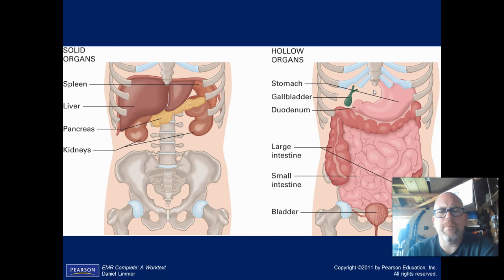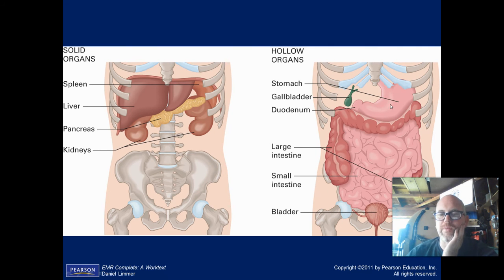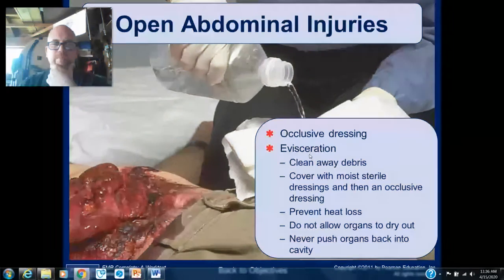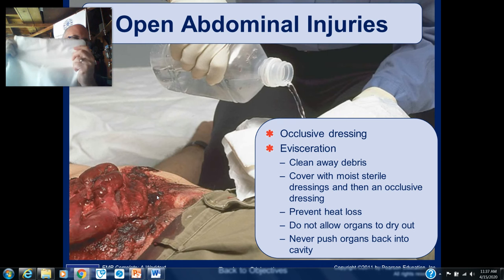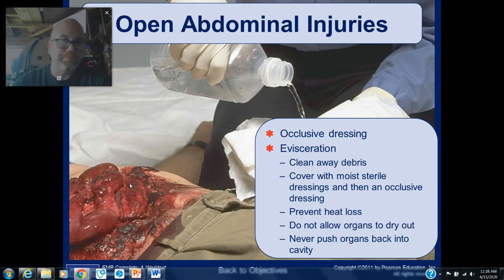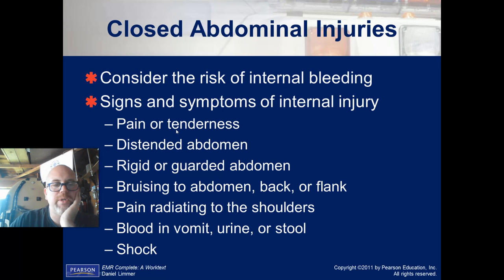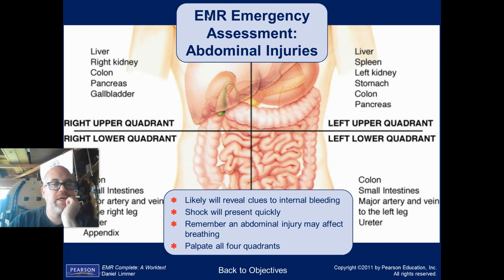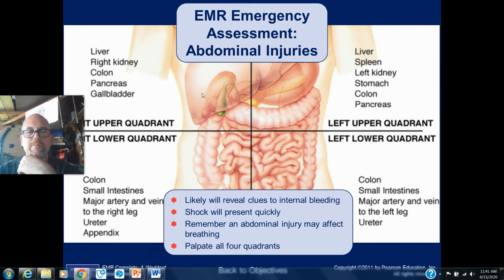EMR Chap #19 Lect #4